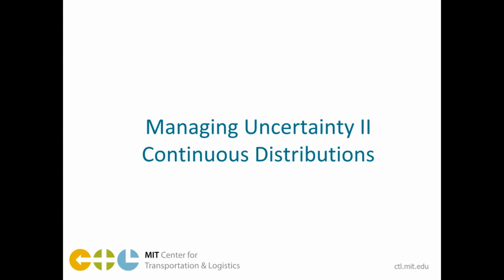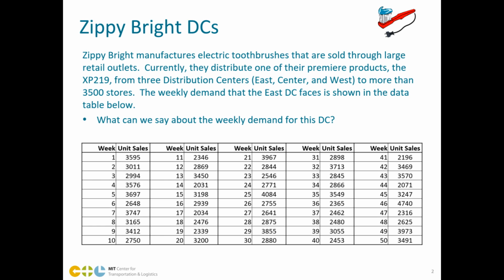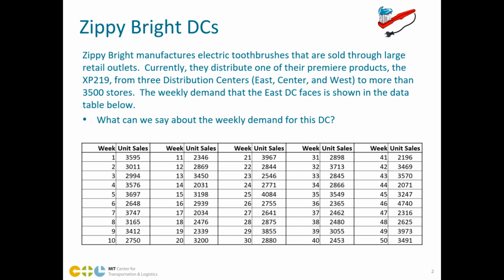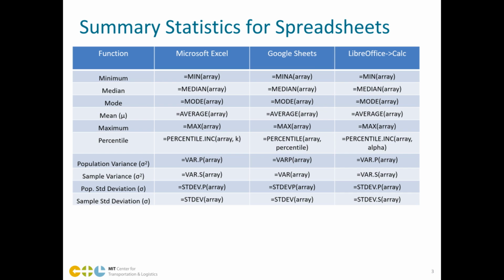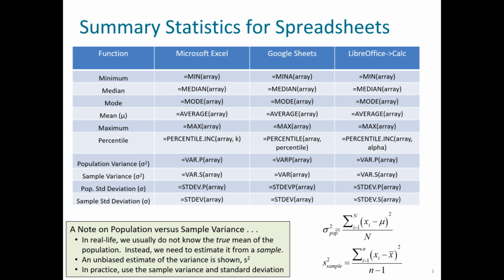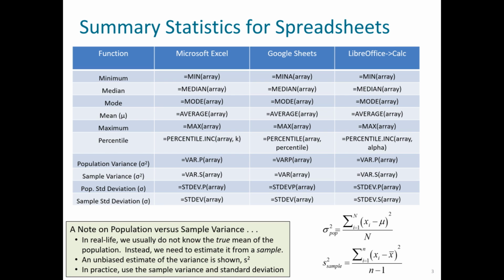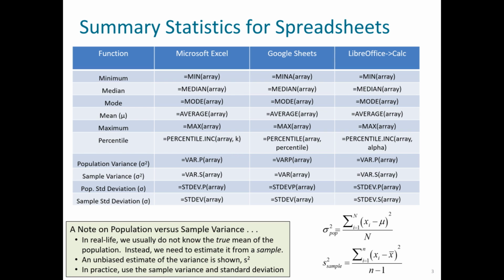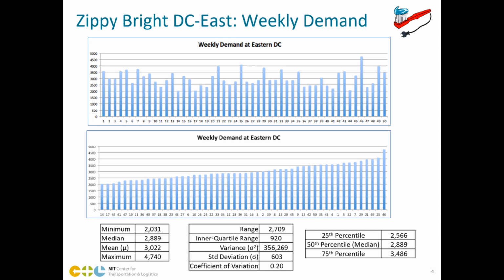MITSCAXX2016-V009100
SC0x_W4_L2_S1.mov